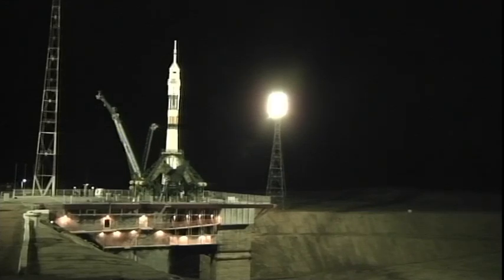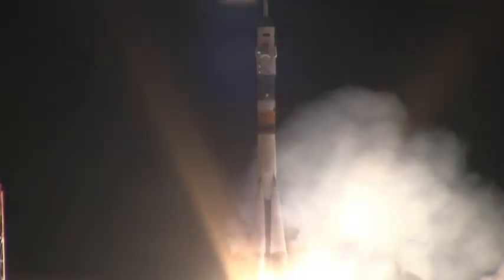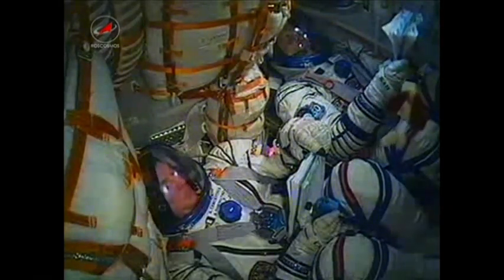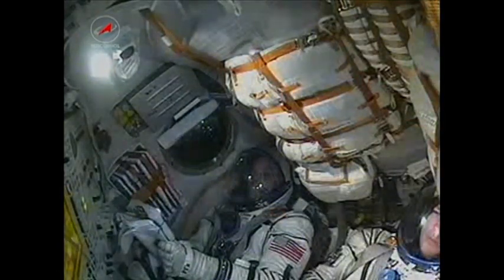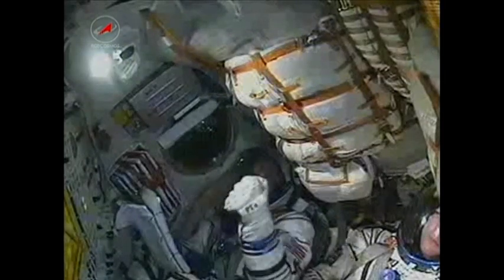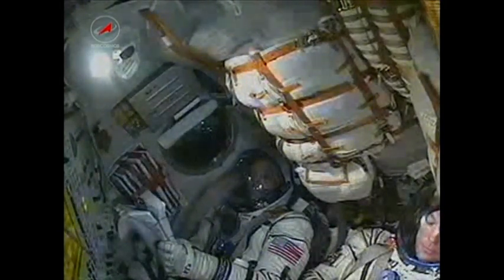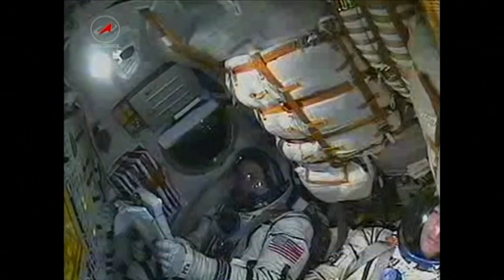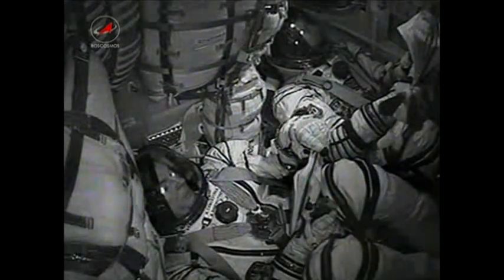Expedition 27 - Soyuz Launch To ISS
Courtesy: NASA
NASA astronaut Ron Garan and Russian cosmonauts Andrey Borisenko and Alexander Samokutyaev launch aboard a Soyuz spacecraft from the Baikonur Cosmodrome in Kazakhstan on Monday, April 4.